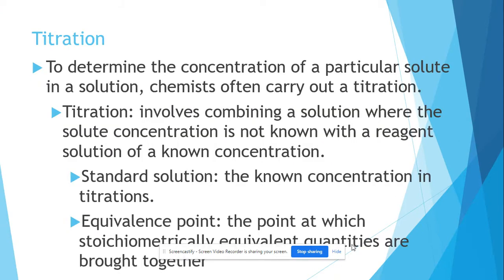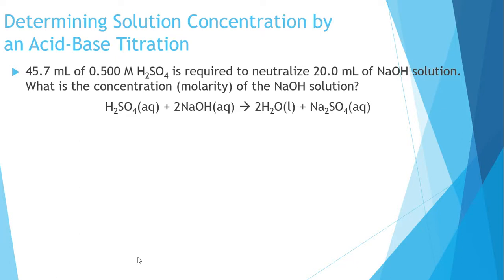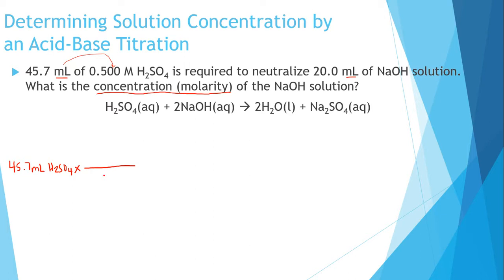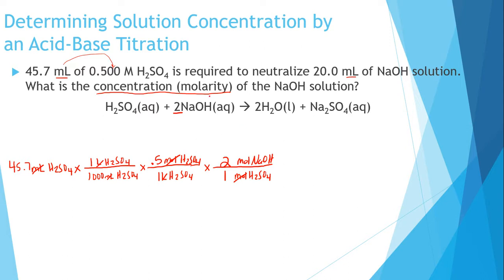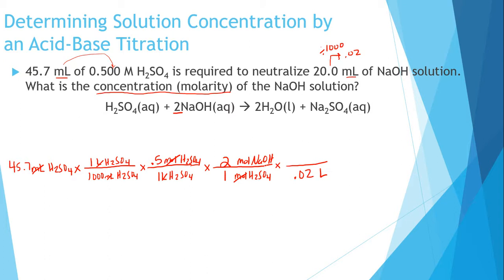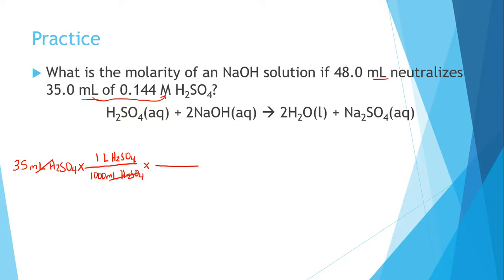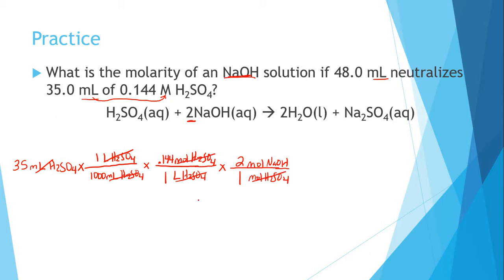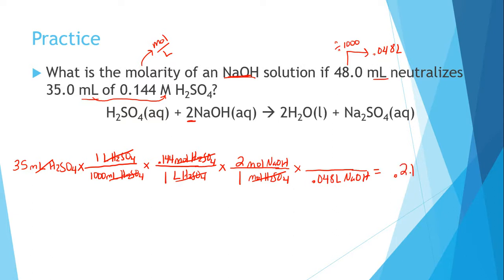Titration Lesson - Ad Chem